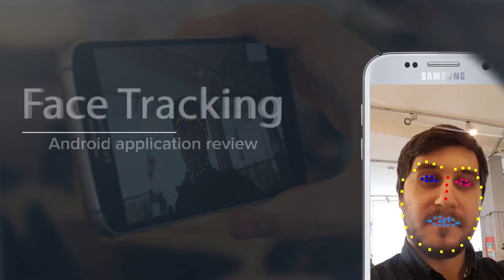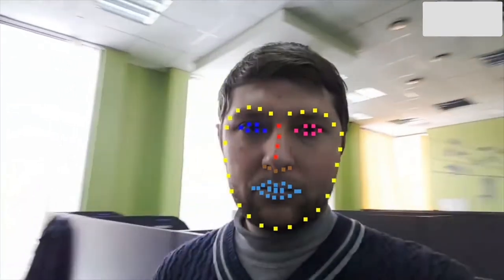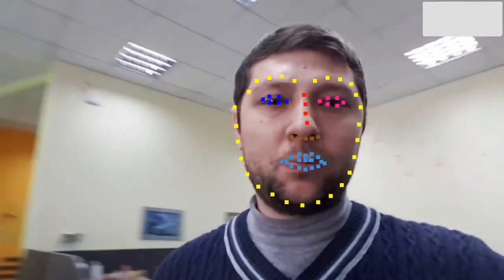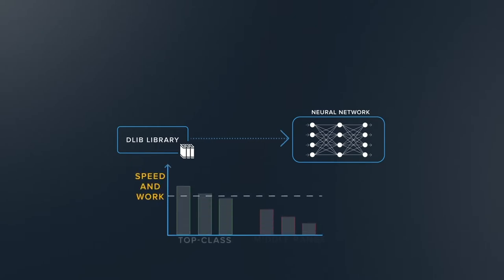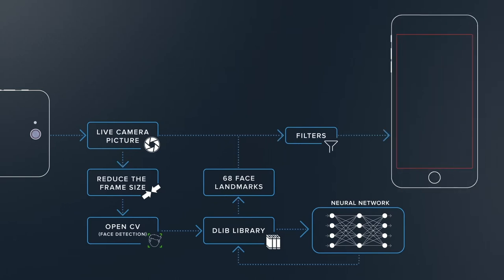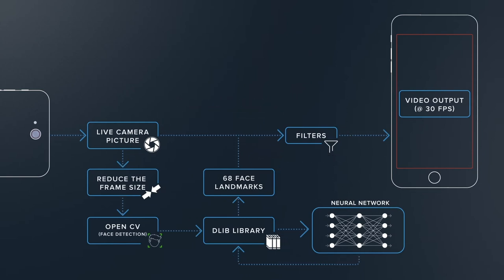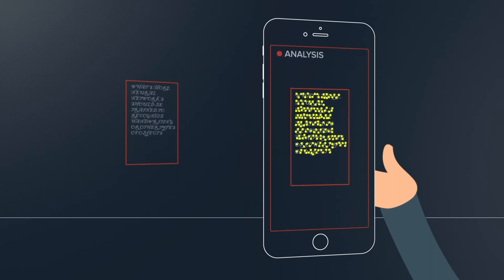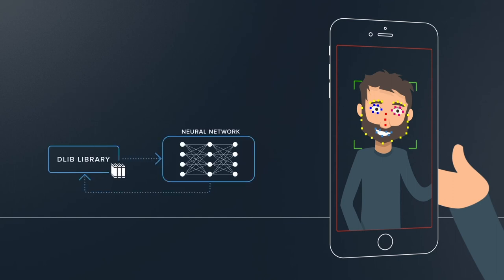Creating an Android application with face tracking capabilities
Our team developed an Android application that takes advantage of neural networks to implement face detection capabilities. This artificial intelligence solution detects faces in an utterly precise way. We can customize this proven technology for your business needs.